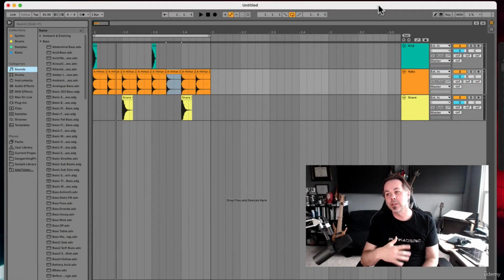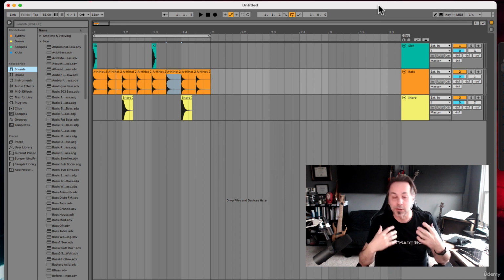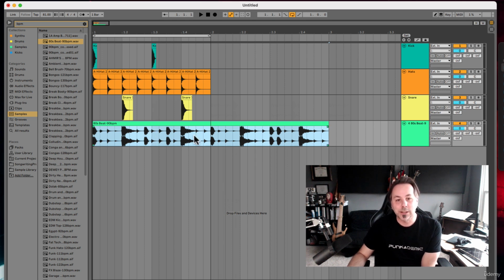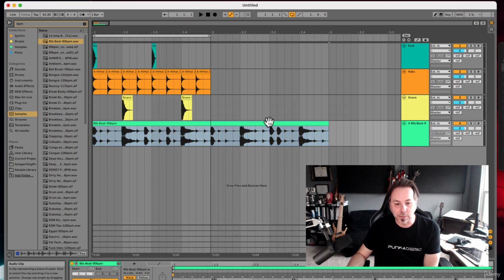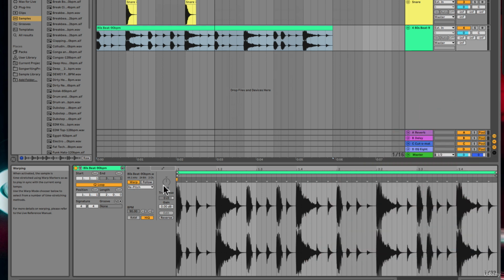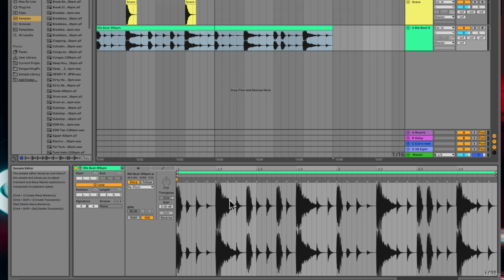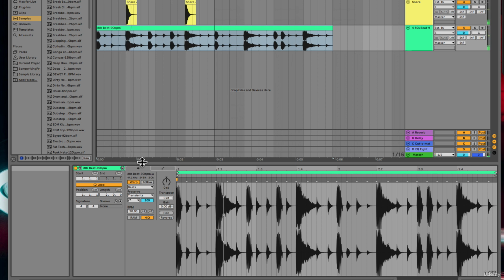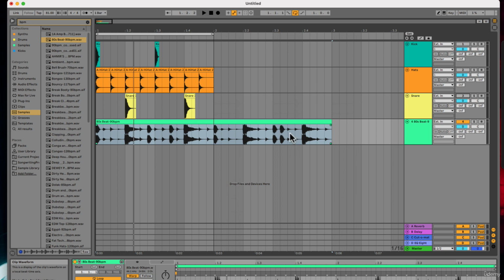112 Working with Loops